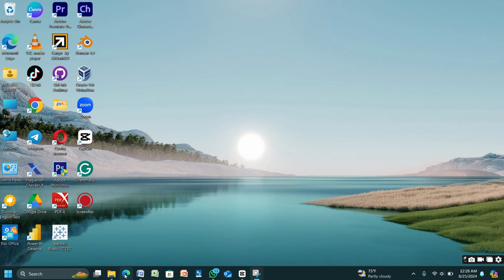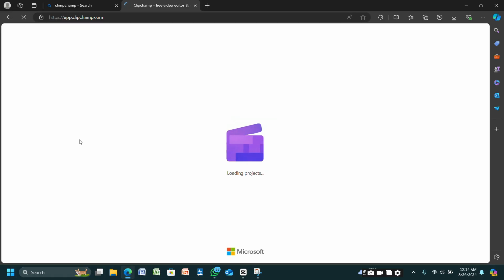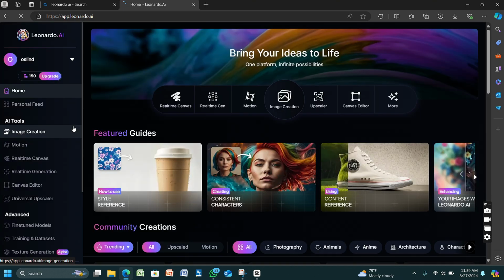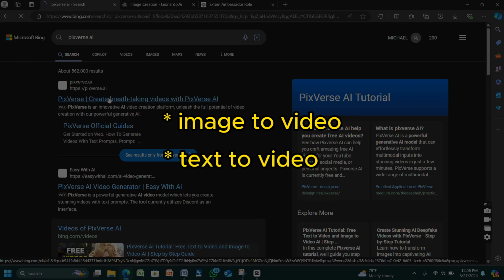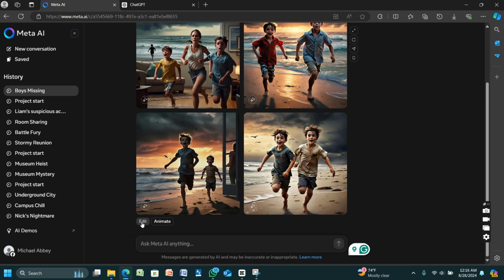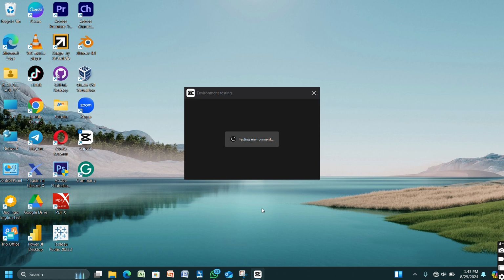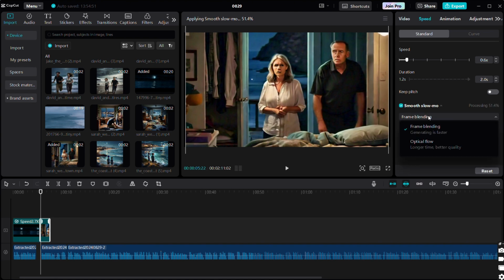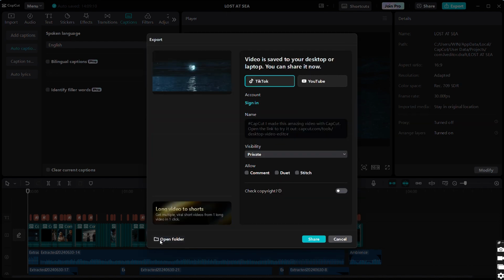How to Create a Realistic AI MOVIE For FREE | Complete Step-by-Step Guide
In this video, you will be learning how to create a realistic-looking ai movie with a step-by-step guide. No need to worry about finances, it is completely free.

• idea generation
• script writing
• ⁠Prompts generation
• ⁠image generation
• ⁠image animation
• ⁠Video editing

✨Others:
• Pikalabs - Lipsyncing tool (will be featured in the next video)

Chapters
0:00 Intro
1:38 Story and script writing
3:17 Voiceover generation
5:14 Image generation
7:08 Video generation
10:12 The secrete to generate consistent characters
11:25 Video editing
15:00 Output

Best wishes!